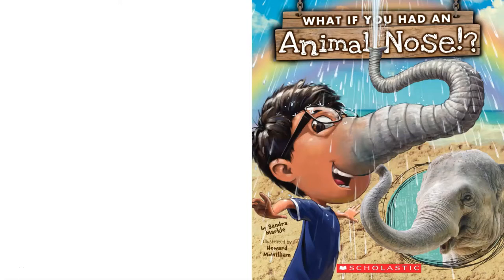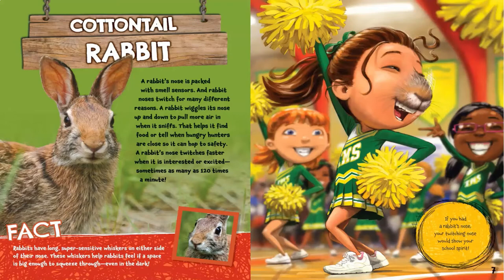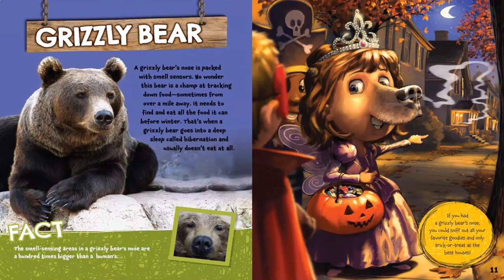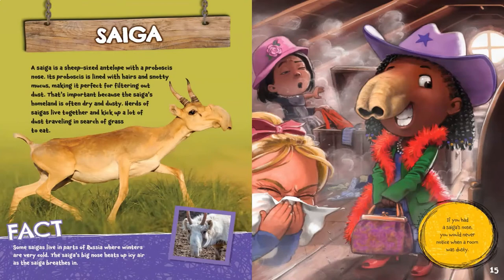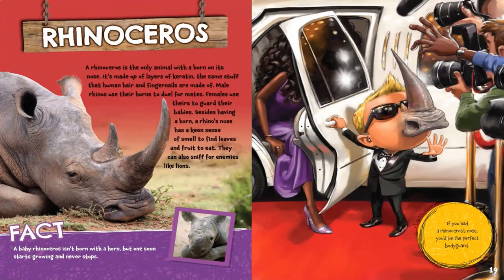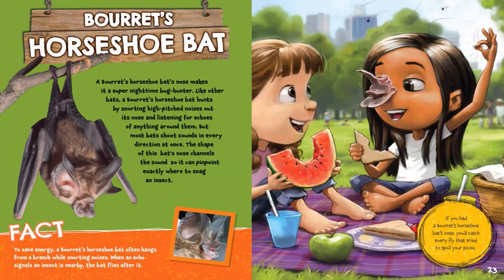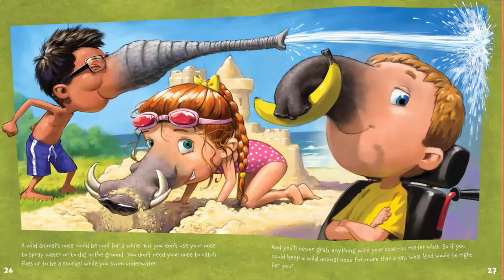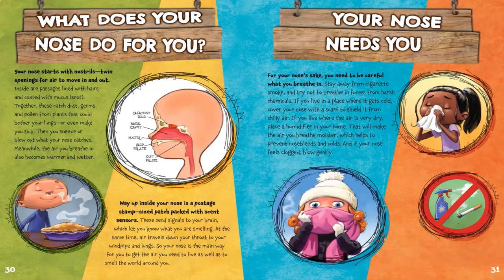What If You Had an Animal Nose? by Sandra Markle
Read aloud of What If You Had an Animal Nose? written by Sandra Markle and illustrated by Howard McWilliam.